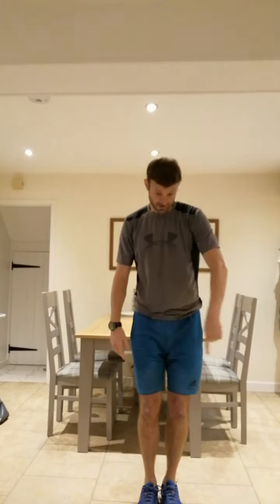Day 1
Here's the first of our daily PE lessons with Mr Osborne